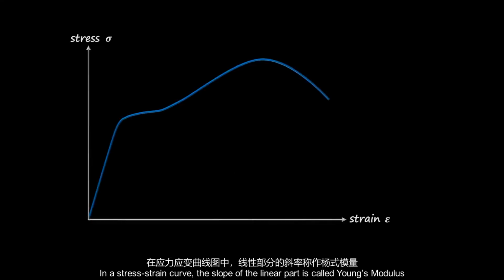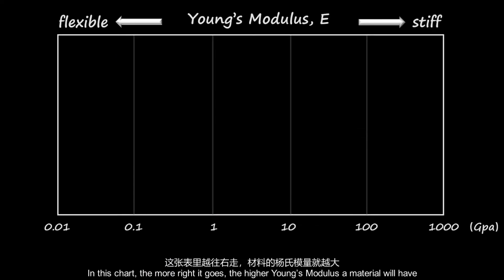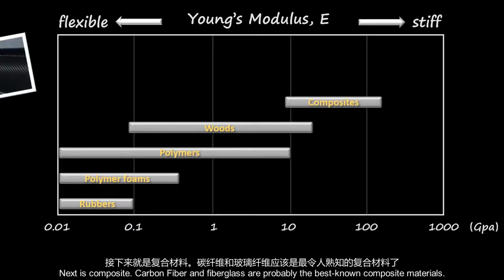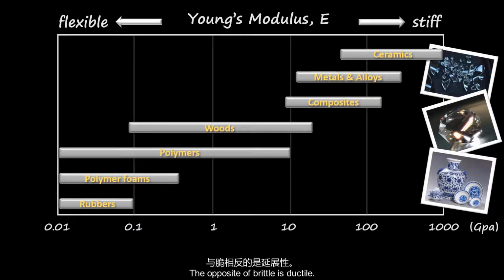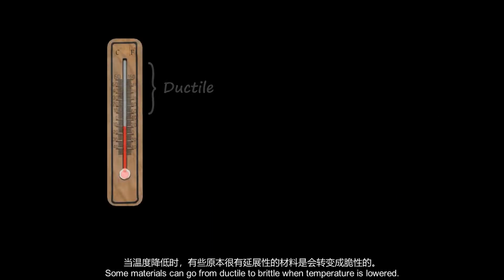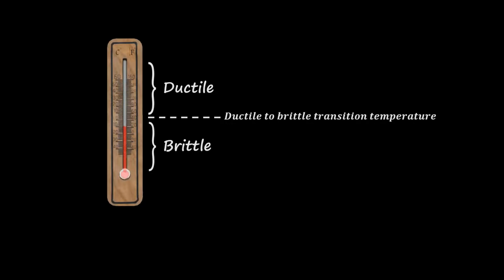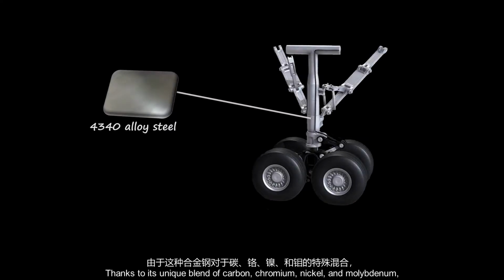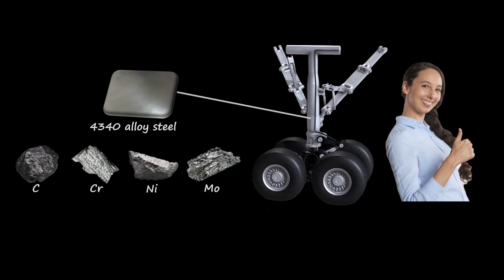What are stiff, flexible, ductile, and brittle? 什麼是硬度、彈性、延展性、和脆性？